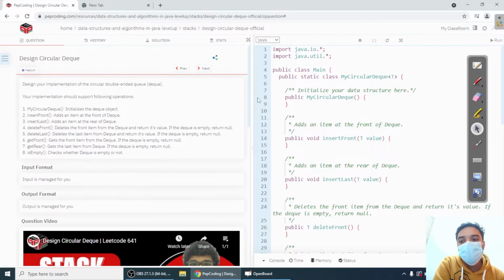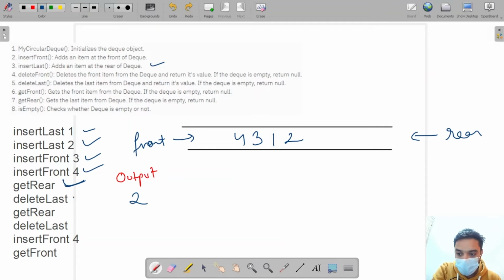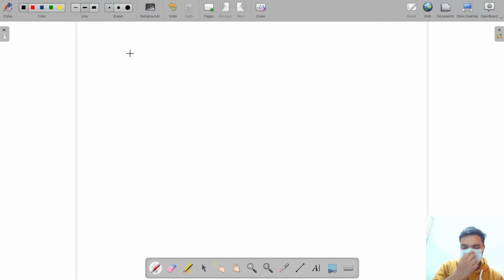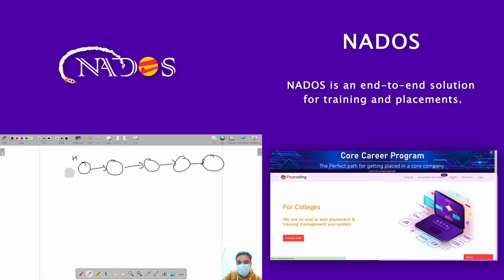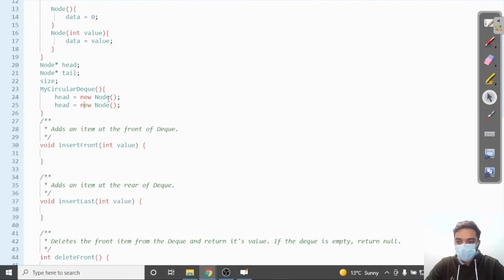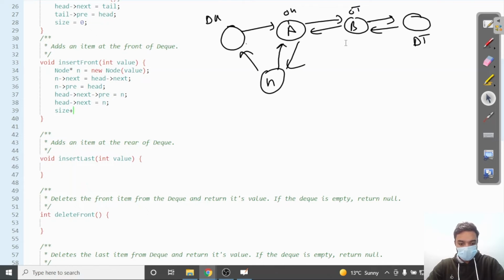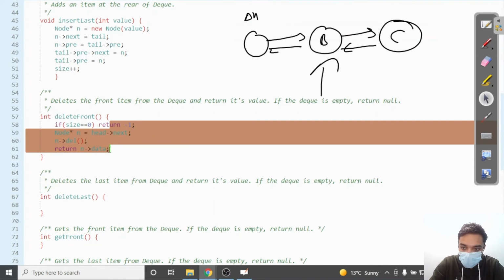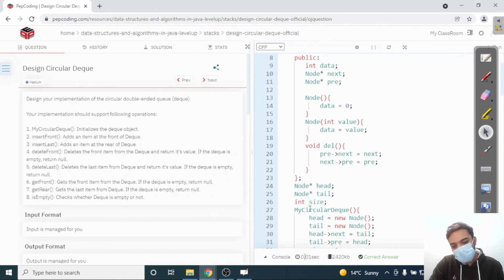Design Circular Deque Medium Module Stack And Queue In English CPP Video 27